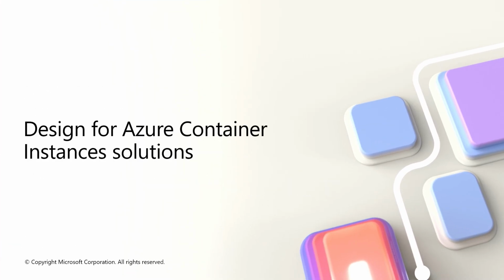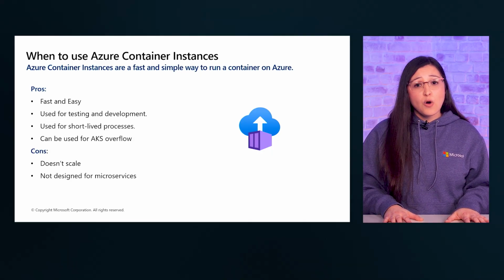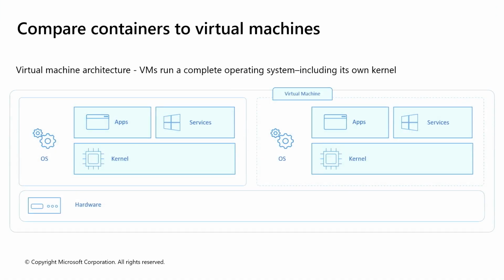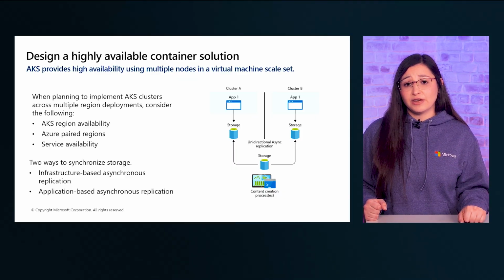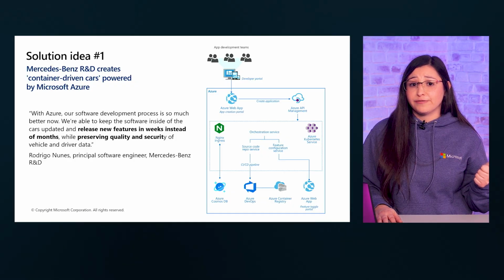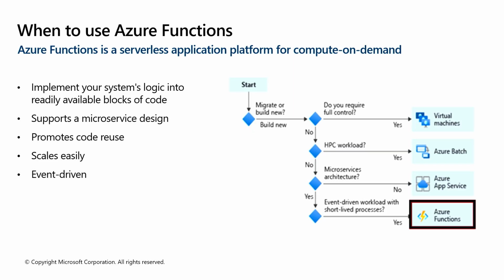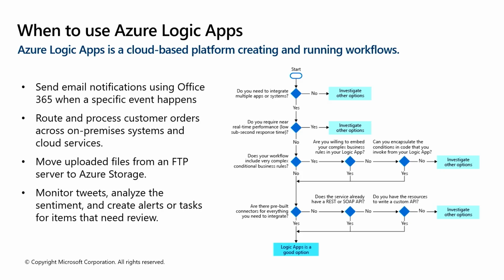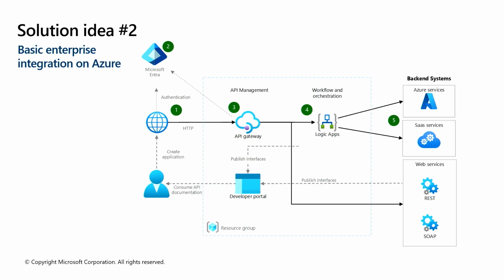Design a compute solution: Part 2 | AZ-305 | Episode 4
In part 2 of this module, we continue to explore compute solutions available in Azure. We look at Azure Container Instances, Azure Kubernetes Service solutions, Azure Function solutions, Azure Logic App solutions, and other options. Some compute solutions support serverless scenarios, while other solutions work well with virtual machines and containers. We examine fast, scalable, and flexible solution options to add compute power to your infrastructure.

Chapters
00:00 Video start
00:07 Introduction
00:56 Design for Azure Container Instances solutions
05:43 Design for Azure Kubernetes Service solutions
13:26 Design for Azure Function solutions
15:15 Design for Azure Logic App solutions
18:55 Use Case and Review​